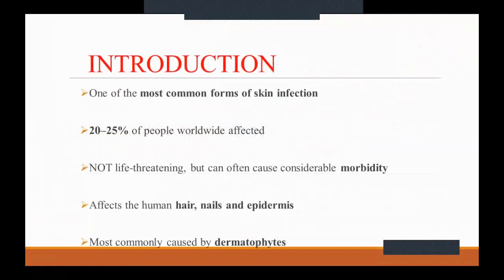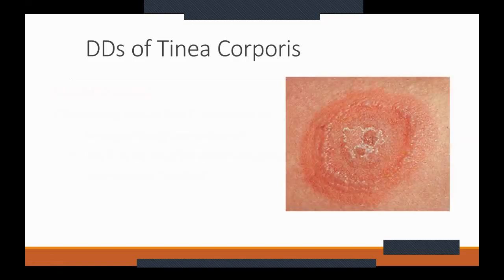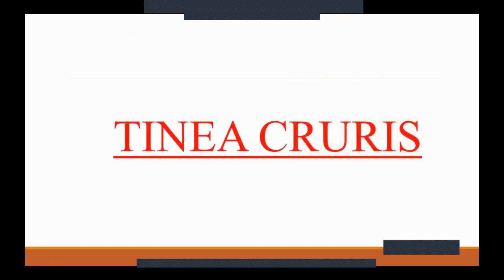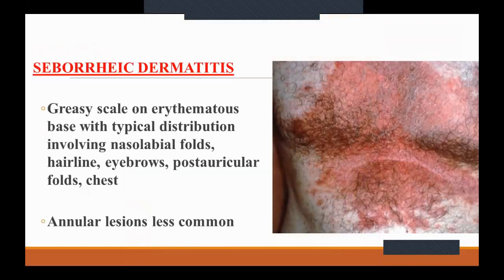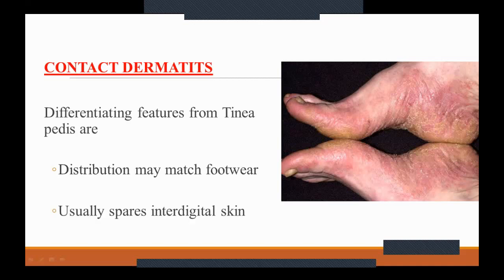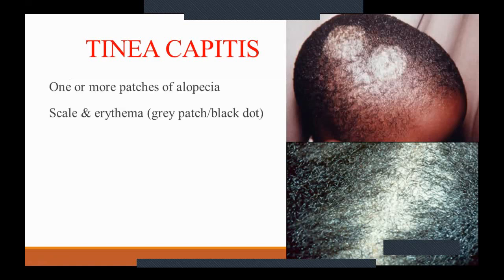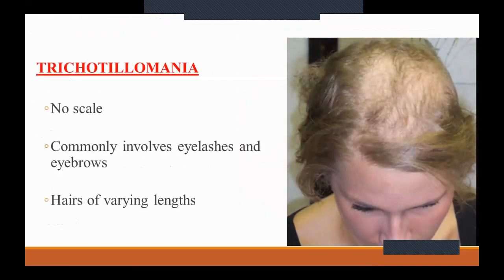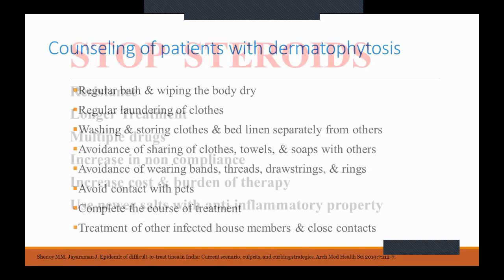Differential Diagnosis - Fungal Infections/Tinea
Mimicers of Tinea can sometimes make diagnosing tinea a challenge. Knowledge regarding same can improve diagnosis & clinical outcome for the patients.